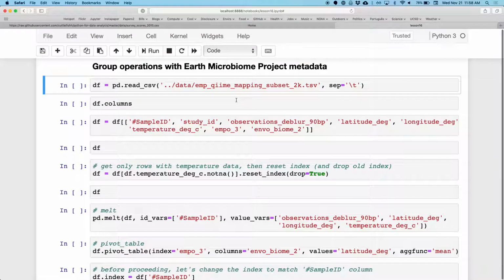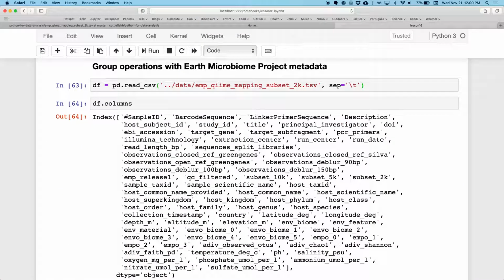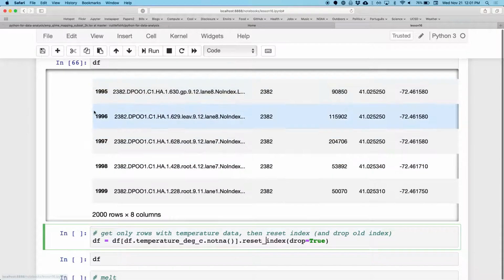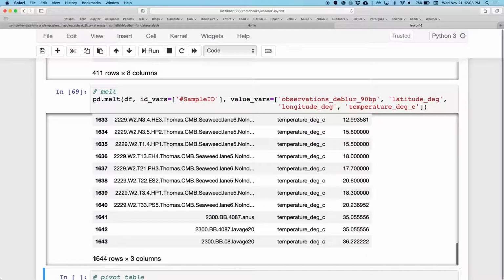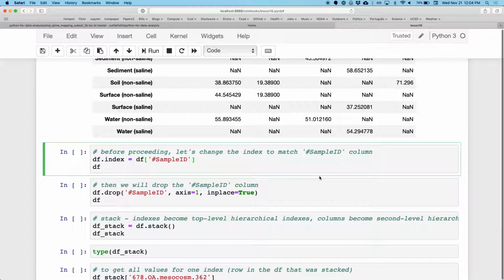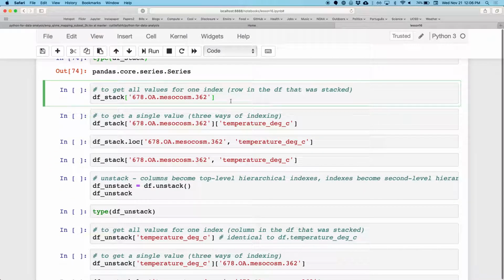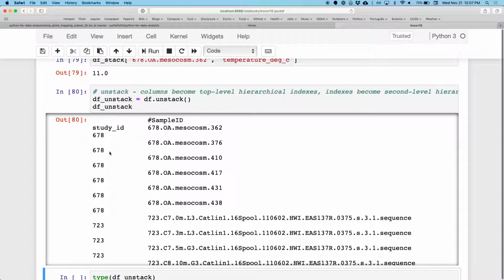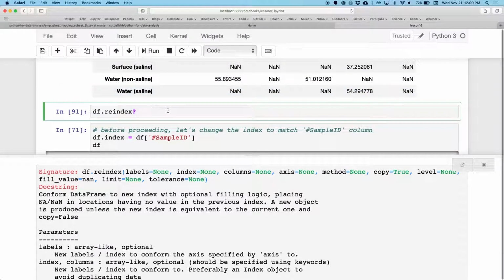Python for Data Analysis 2018-19 - Lesson 16 (4/5)